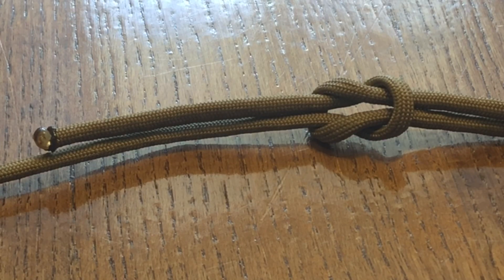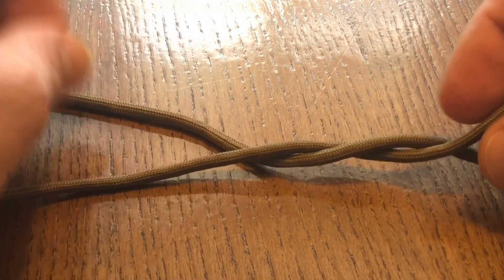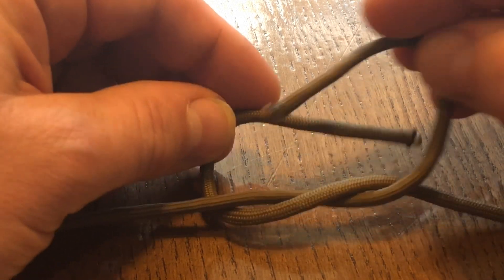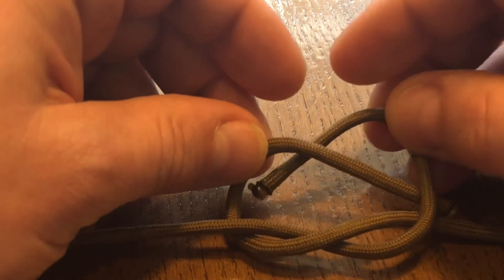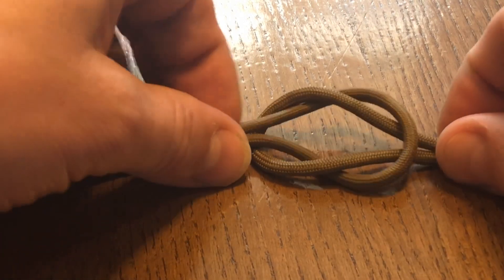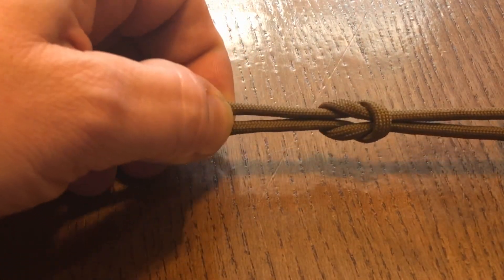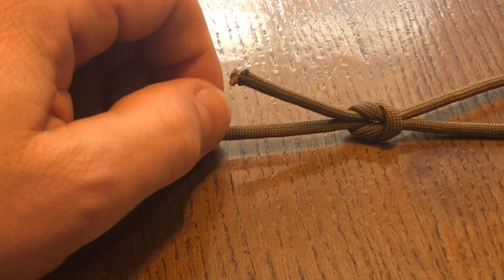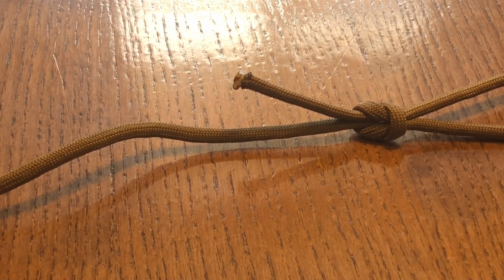How to tie Square Knot aka Reef Knot - Essential Knot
How to tie a Square or Reef Knot.  An essential knot to tying two ropes together or binding to an object.  One of the six essential scout knots.